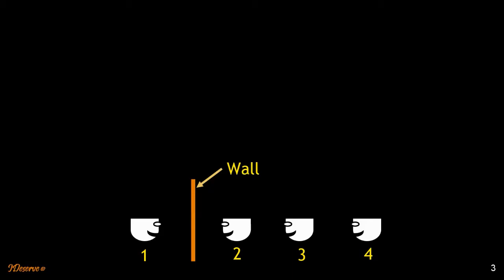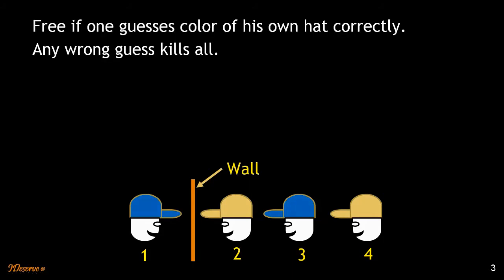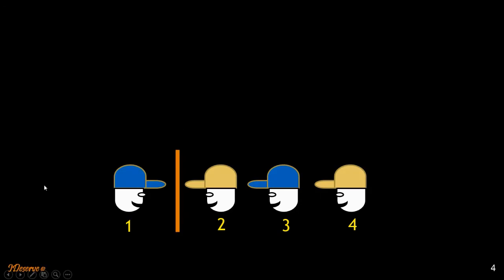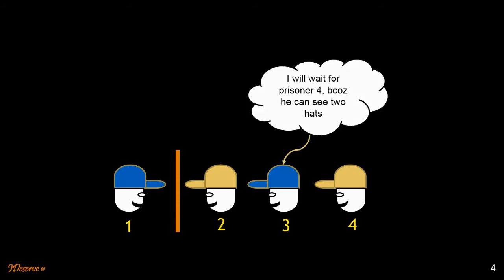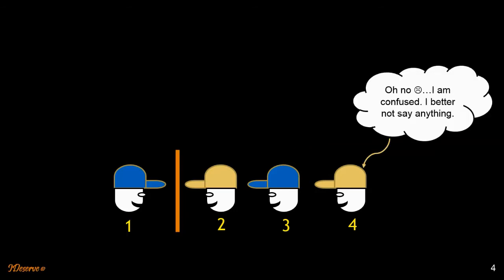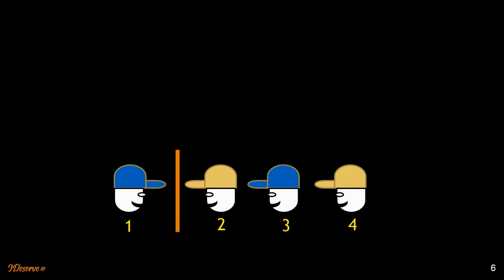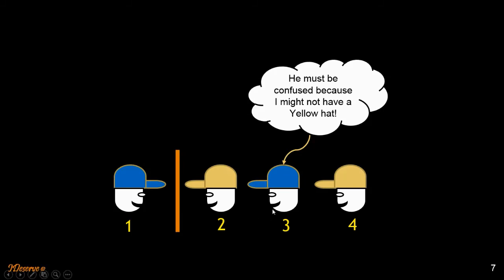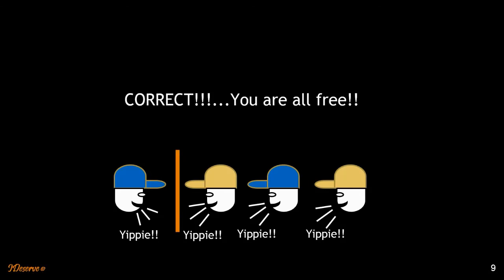Brain Teasers: Prisoner Hat Puzzle - who will shout first?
4 prisoners are are given a hat each from 2 blue and 2 yellow hats. Find out who will shout first and declare his own hat color?

All  know  that there are 2 blue and 2 yellow hats.
They do not know their own hat color.
4 can see 3 and 2’s hat color
3 can see 2’s hat color and 1 can see only the wall.
No speaking or touching. No mirrors. No movements.

This video explains the solution to the prisoner and hats puzzle.